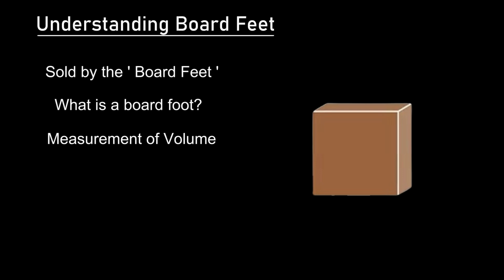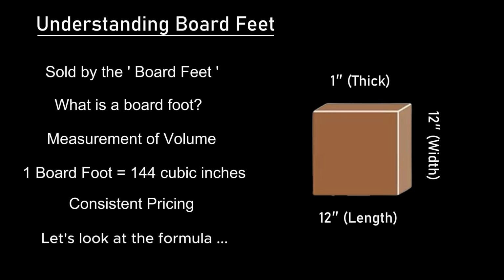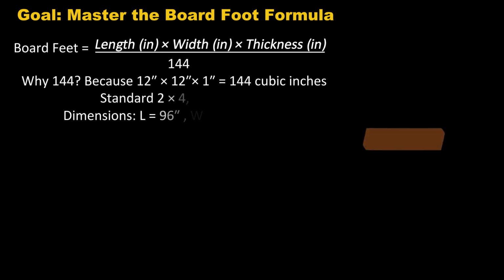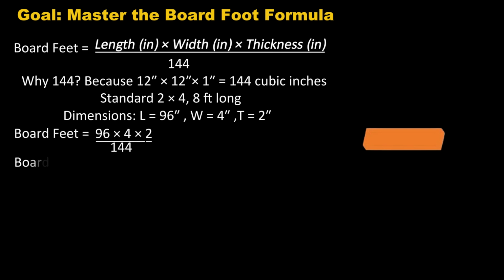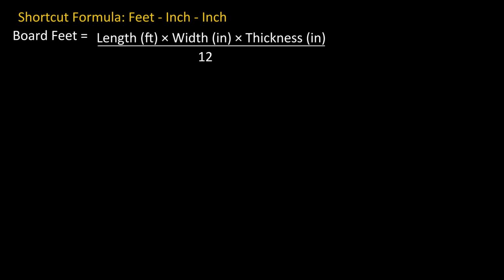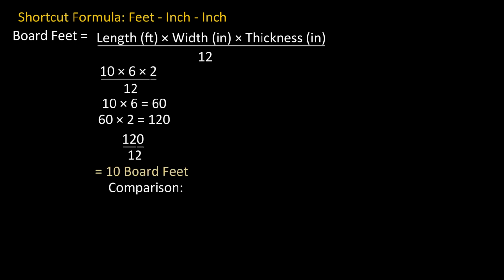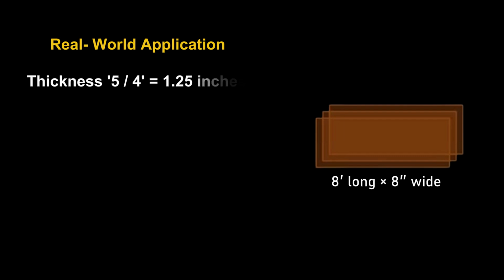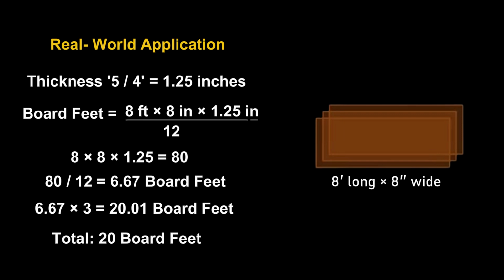How to Calculate Board Feet The Lumber Formula Explained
Understanding board feet doesn't have to be confusing! If you have ever stepped into a professional lumberyard and wondered how wood is priced, this video covers all the lumber math basics you need.

In this step-by-step tutorial, we explain the board foot formula and show you exactly how to calculate board feet for any piece of lumber. You will learn what a board foot actually is, how to use the standard inch formula, and a powerful "Feet-Inch-Inch" shortcut that makes calculating wood volume faster than ever. Whether you are buying standard 2x4s or rough-cut walnut for a tabletop, this woodworking math will save you time and money.

📌 What you will learn in this video:
0:00 - What is a Board Foot? (The Standard Lumber Unit)
0:59 - The Basic Board Foot Formula (Using Inches)
2:05 - The Feet-Inch-Inch Shortcut (Faster Method)
3:10 - Calculating Multiple Boards & Lumberyard Pro Tips
4:27 - Final Recap & Summary

Never second-guess your lumber calculations again. Watch this breakdown, and you will be ready to walk into any lumberyard and know exactly what you are paying for. Happy building!